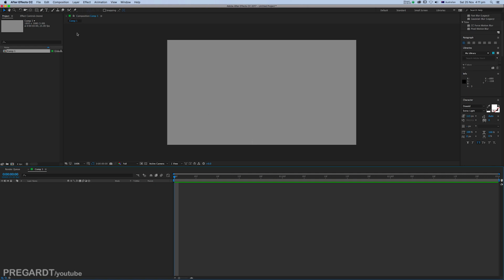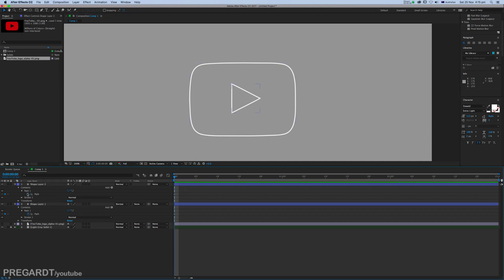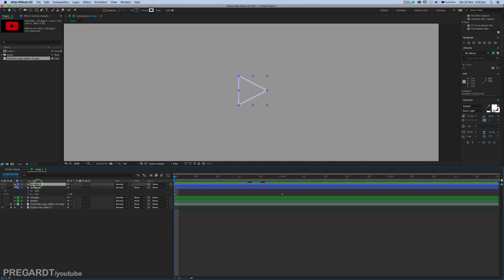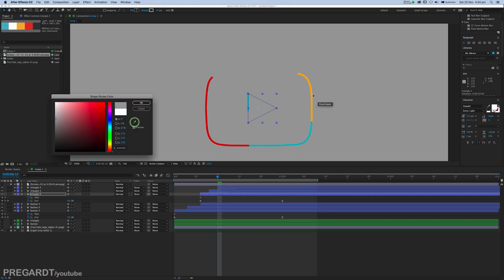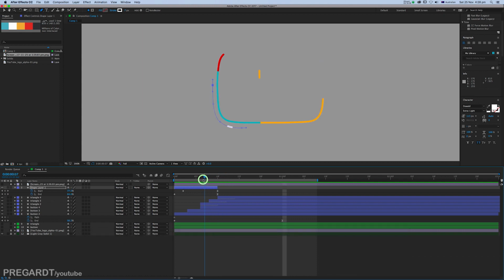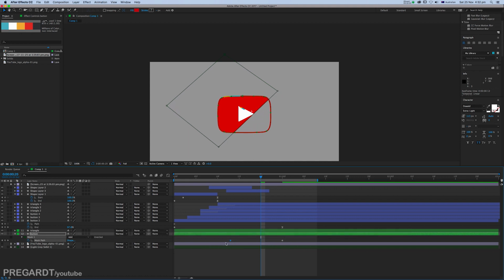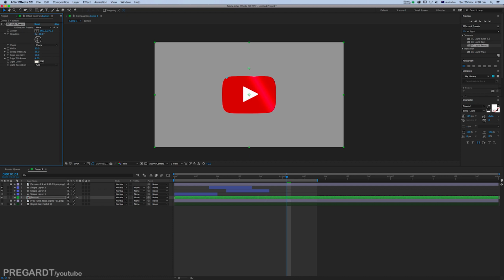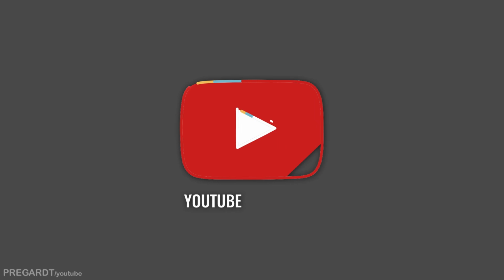Stroke Logo Animation in After Effects - Tutorial (no plugins)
HI everyone,
It's time for a new tutorial in After Effects. In this video I show you how you can animate your own logo using strokes from scratch. We use only a pixel PNG to create vector based animation, If you have your logo in illustrator just turn your layer in AE to shape layer and you can skip some steps at the beginning.
You can find all assets for this project in the discerption below,  so you can easily create your own animation for your project.

As always, this tutorial is free and will be always.